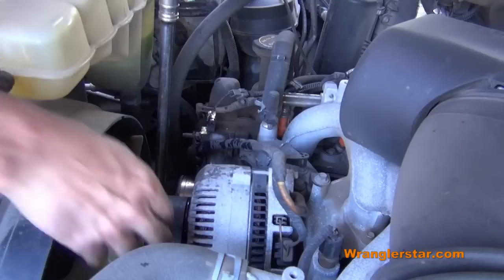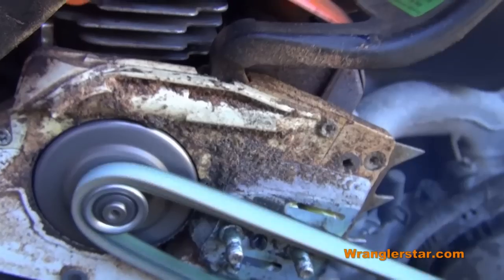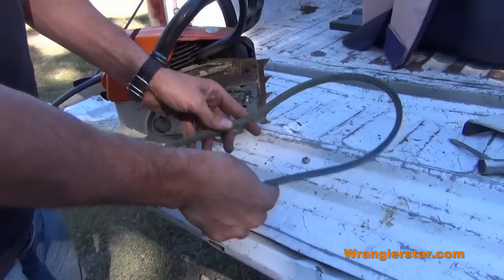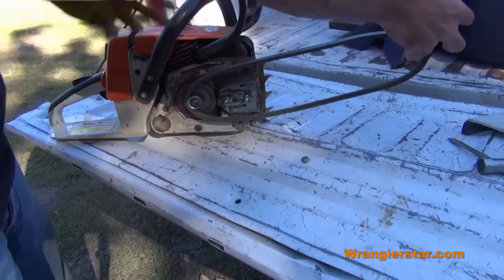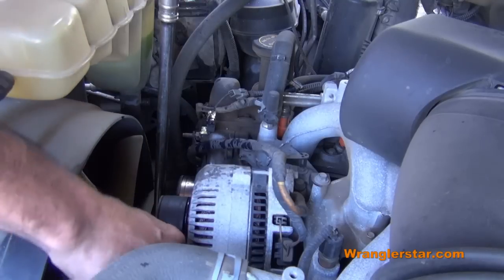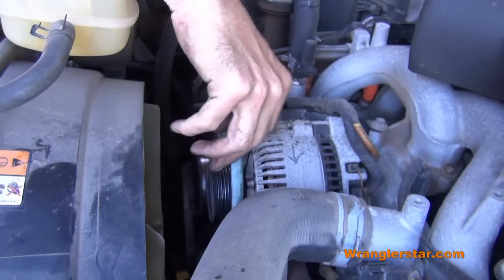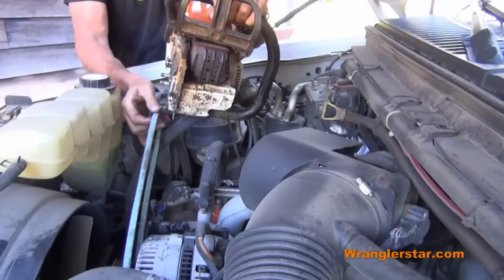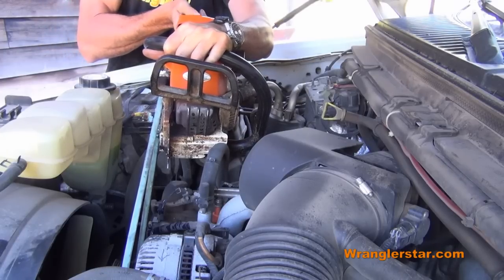Charge A Car Battery With A Chainsaw